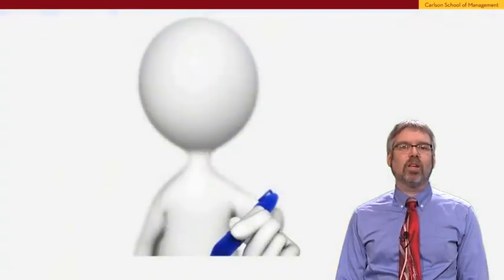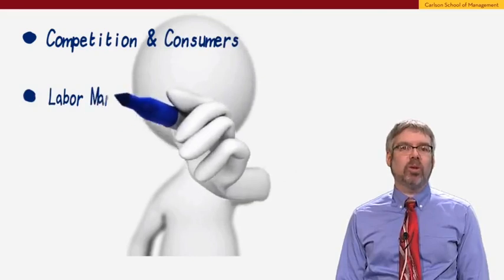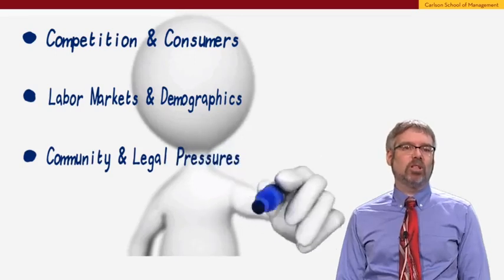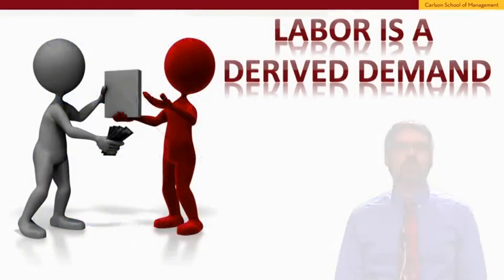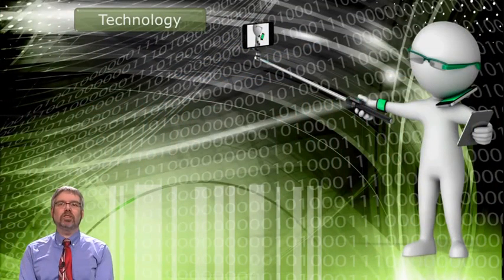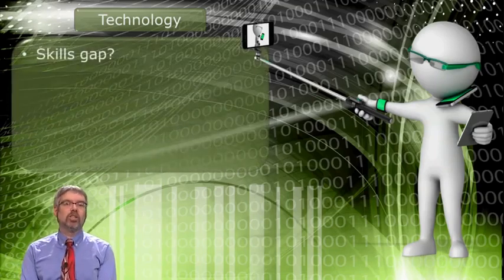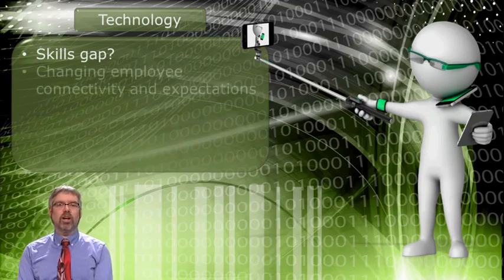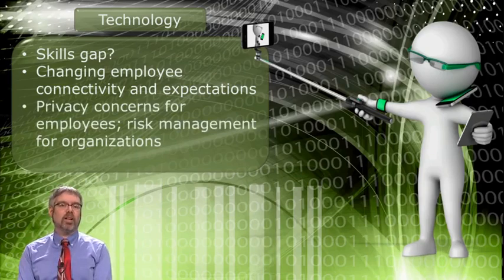Video External Influences on HR Strategies